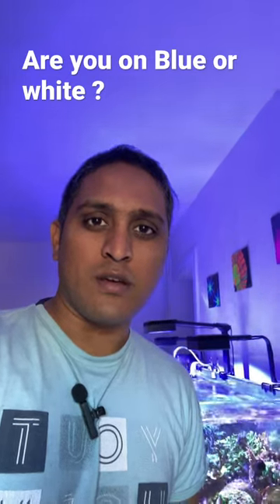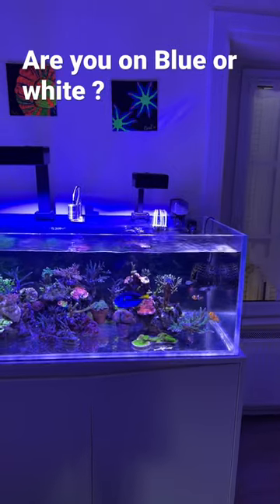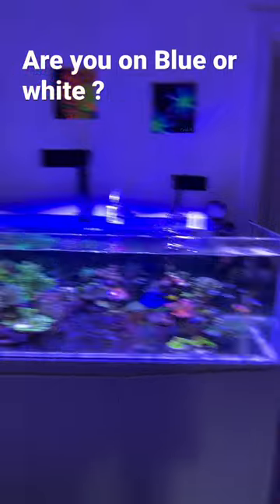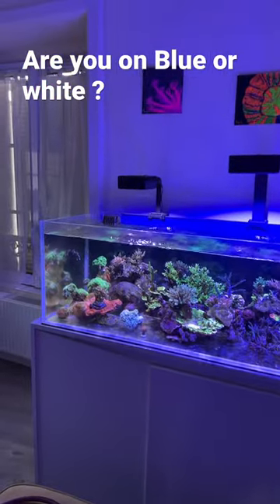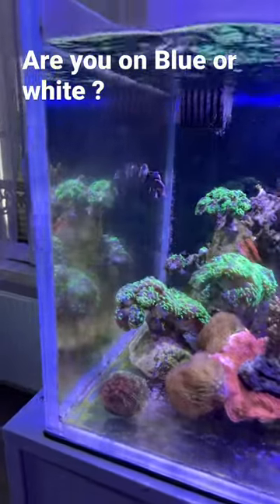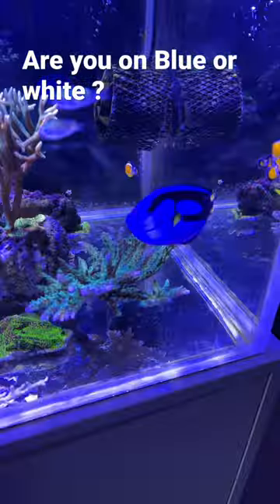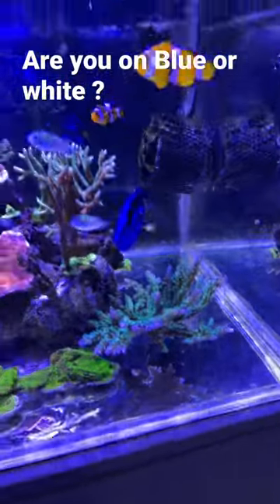White spectrum or blue spectrum for reef tank